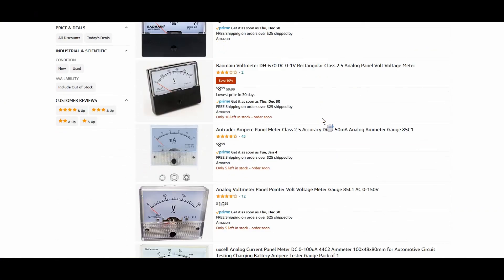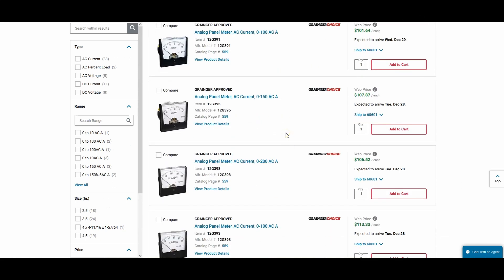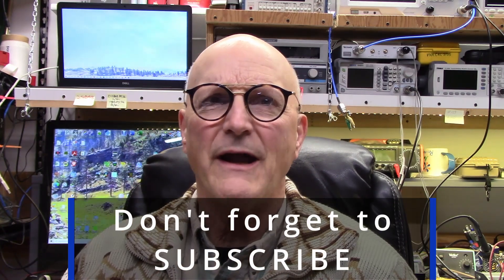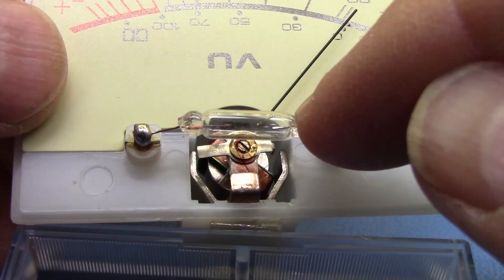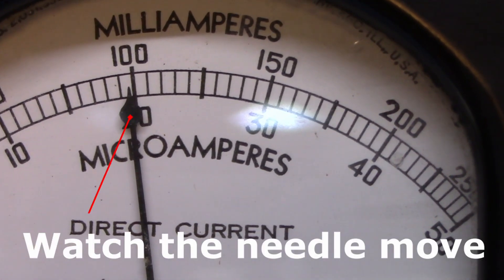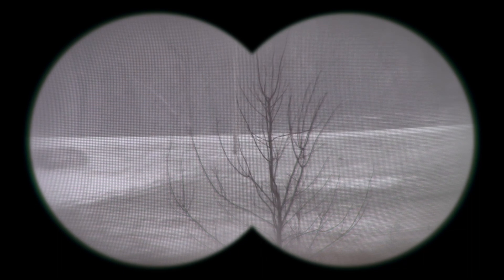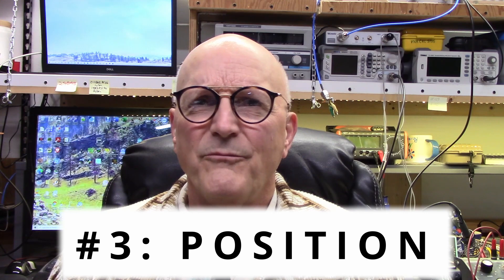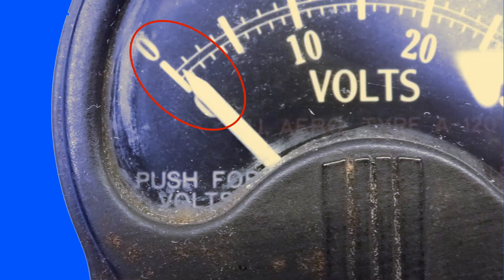Accurately Reading an Analog Meter (019a)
Are Analog Meter movements a thing of the past?
You will discover that they are not.
Sometimes we just do not need super accuracy when we glance at a meter to take a reading.  We just want a ballpark, "Are we OK" kind of idea.
There are times, however, where we need to be as accurate in our reading as possible.  To do this we need to understand three things about reading them that can make a difference.
What are these three things and how do we accommodate them in reading an analog meter movement?
Time Marker Notes
00:05   Introductory Comments
00:22     Are Analog Meters a thing of the past?
02:04   #1: Overcoming Friction
03:01   #2: Overcoming Parallax
05:23   #3: Position CAN Make a Difference!
06:10   Final Comments & Toodle-Oots